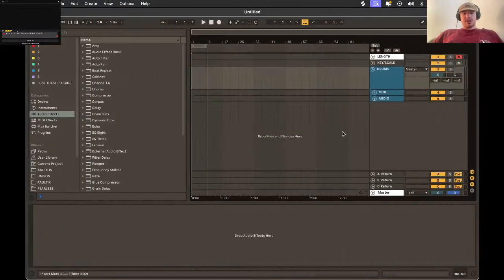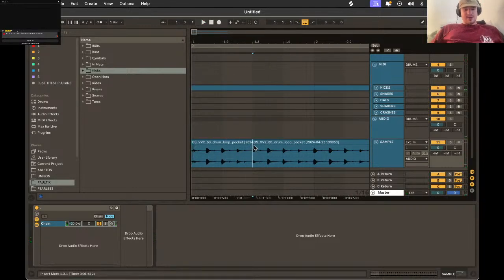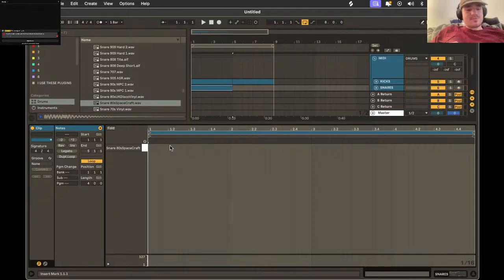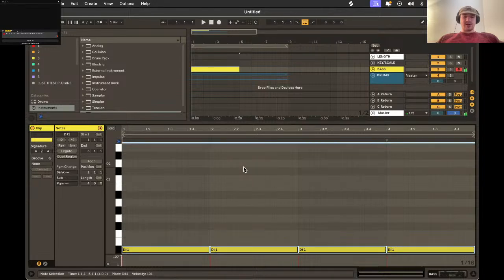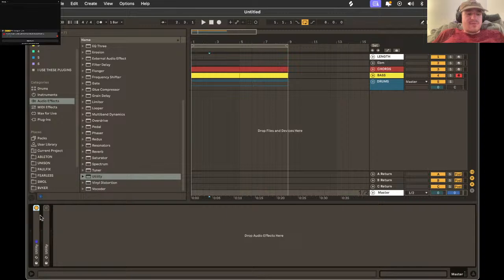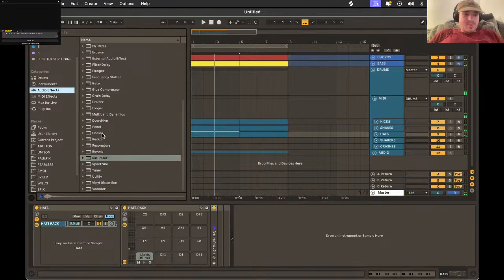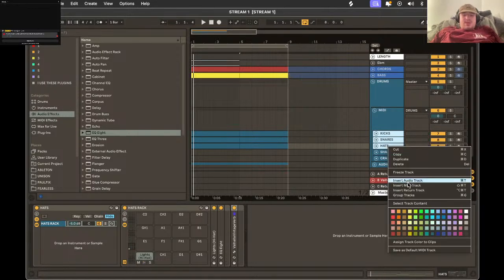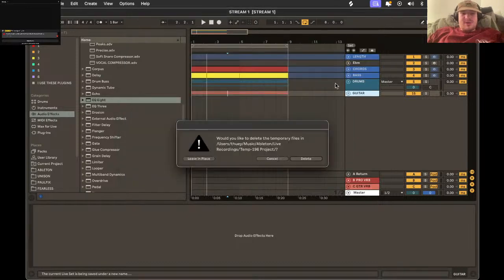LET'S MAKE MUSIC!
WATCH MY ABLETON LIVE 10 MUSIC PRODUCTION PROCESS!